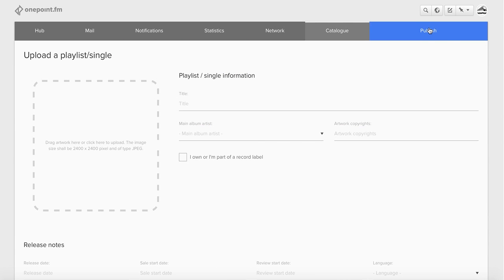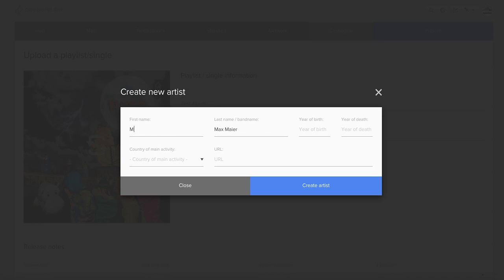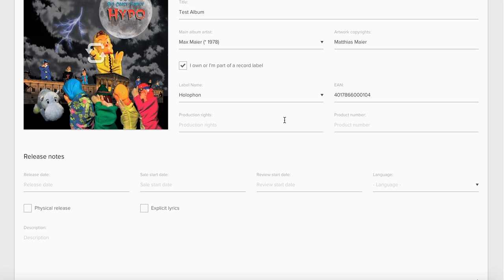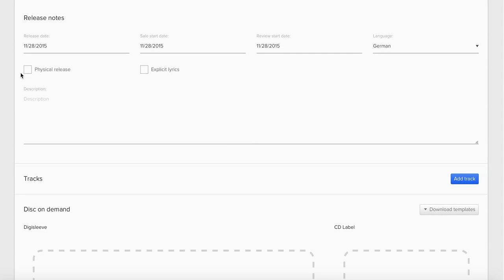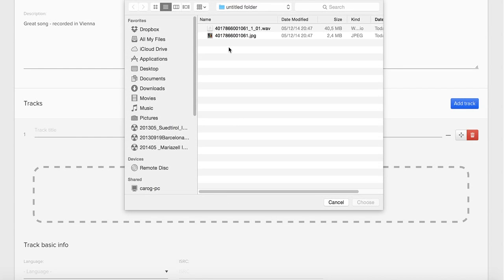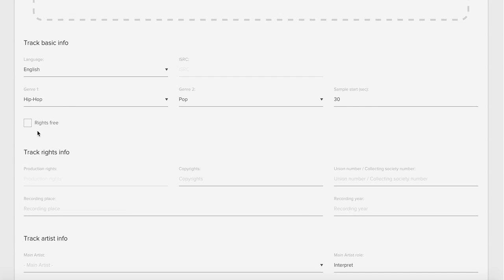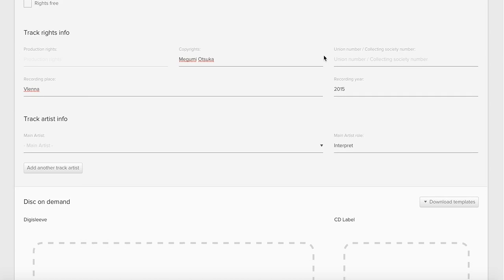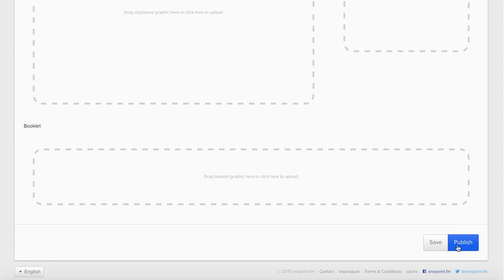Upload your music to Itunes & Spotify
Tutorial Video, Upload your music to international downloadstores and produce your CD